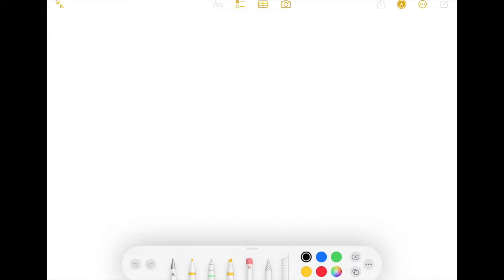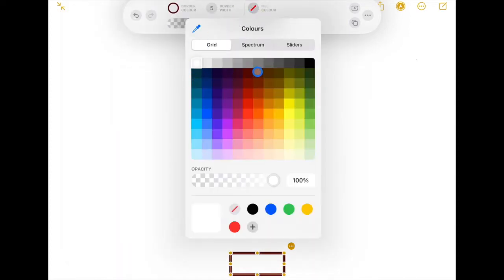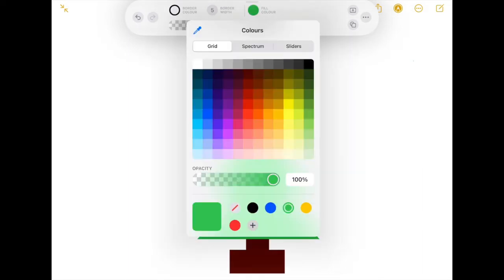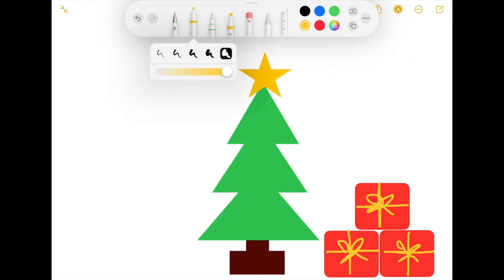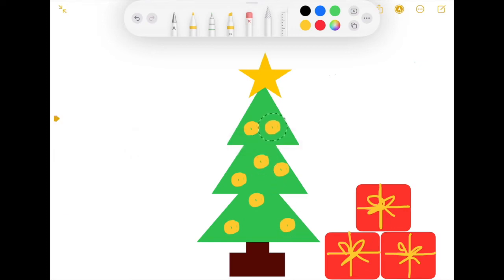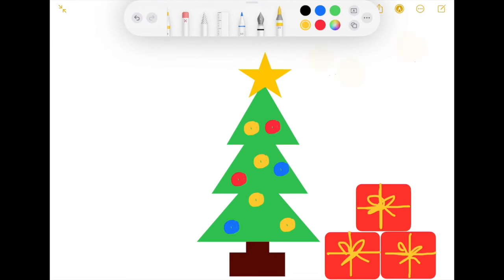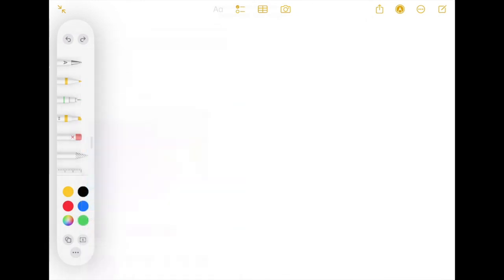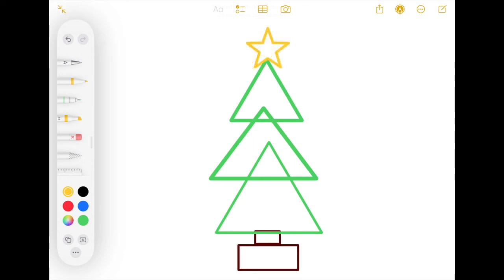Christmas Drawing in the Notes App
Use the shapes tool and new pen features in the Notes App to create a Christmas picture.